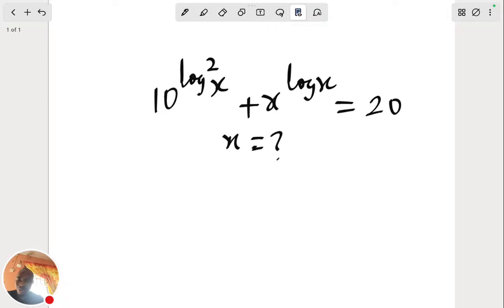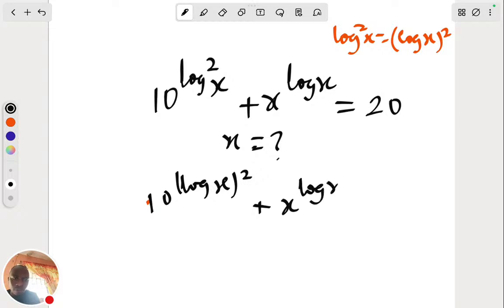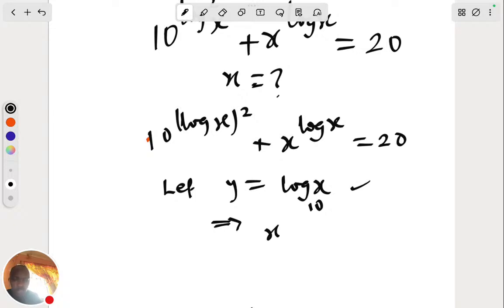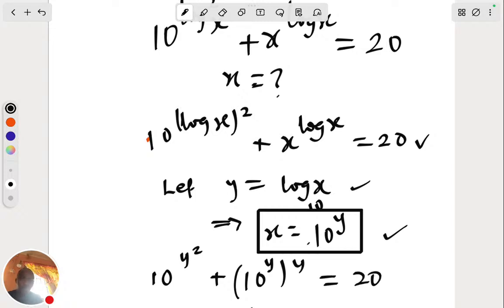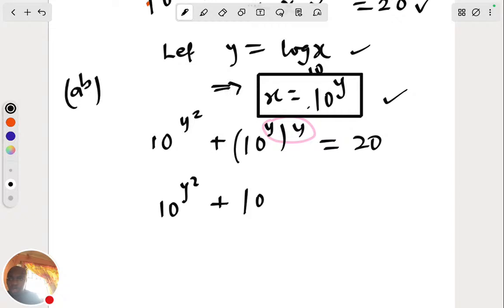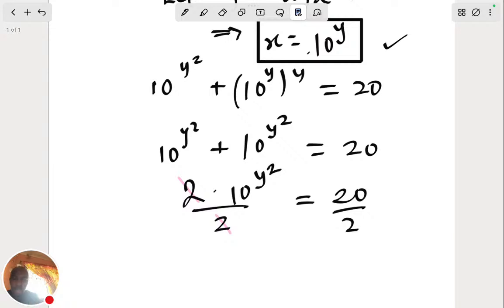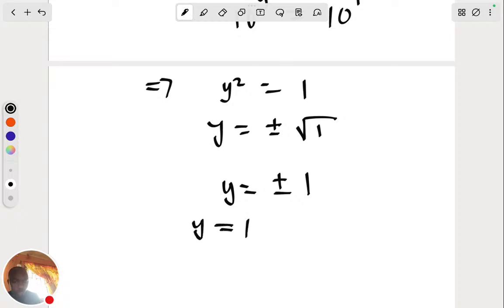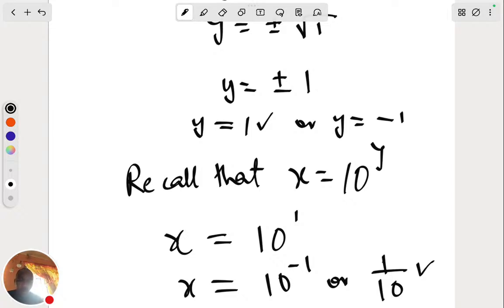Solving a Challenging Logarithmic Equation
learn how to solve This Logarithmic Equation